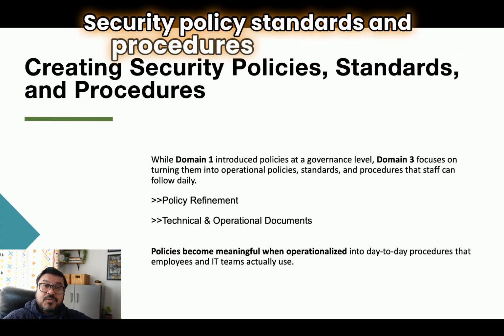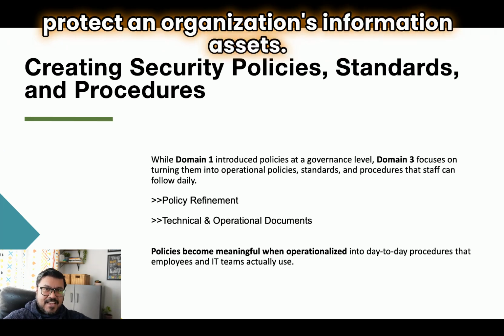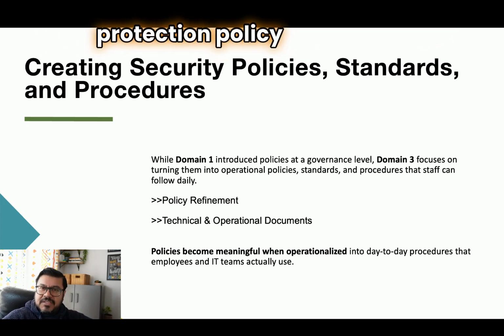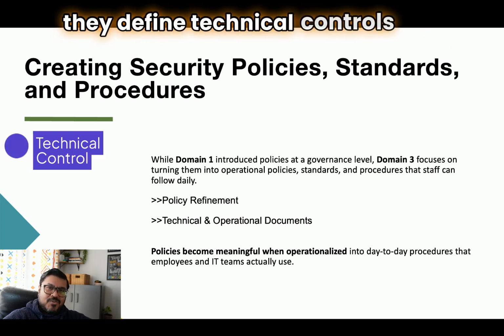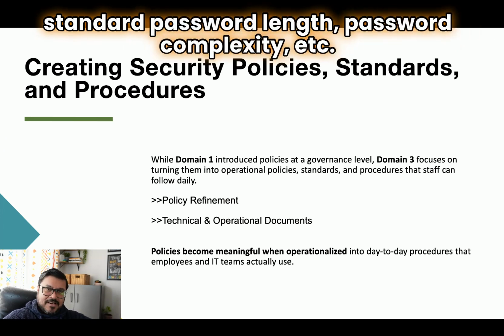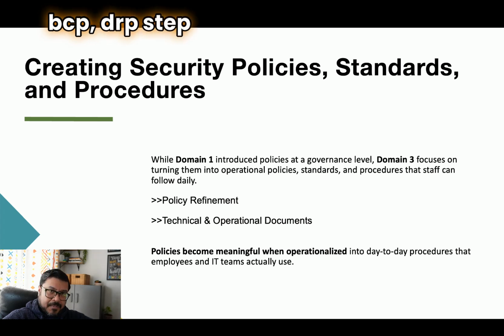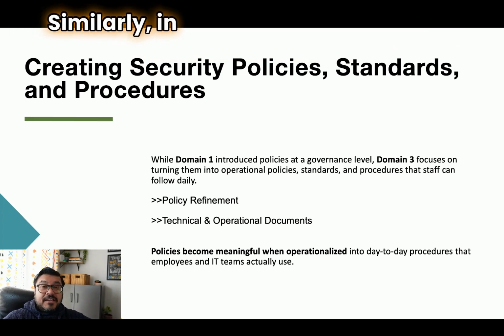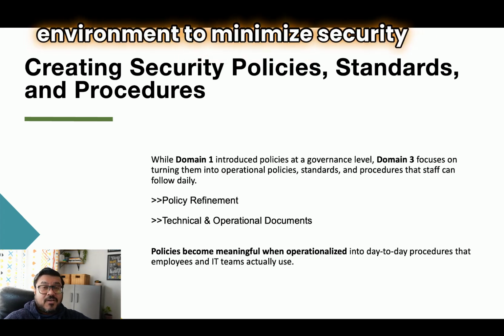You Must Know before CISM Exam | D3 | Creating Security Policies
Domain 3 CISM Made Easy

Learn the simplified version of Domain 3 to pass the CISM exam in first try!

CONTINUE WATCHING THE VIDEO 👇 PART 6
↳Establishing an Information Security Program
↳ Information Security Governance & Frameworks
↳Risk-Based Security Program Implementation
↳Security Program Resources & Operations
 ↳Integration with IT Governance and Business Processes

Follow and keep learning all the domains!